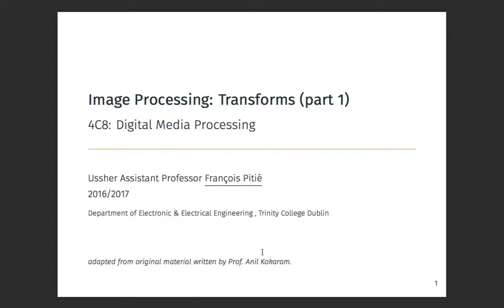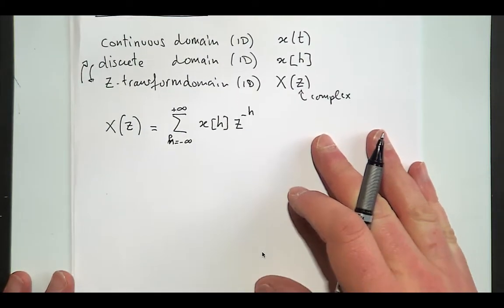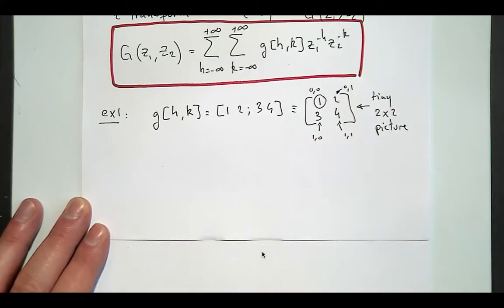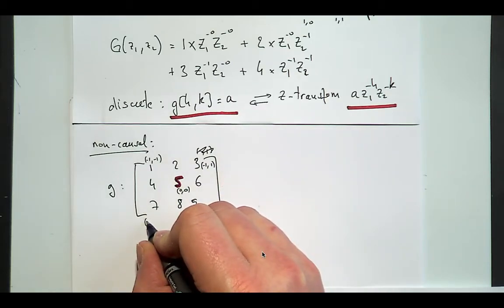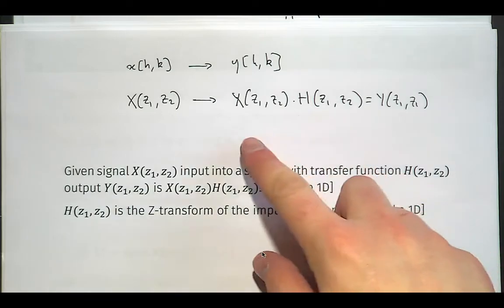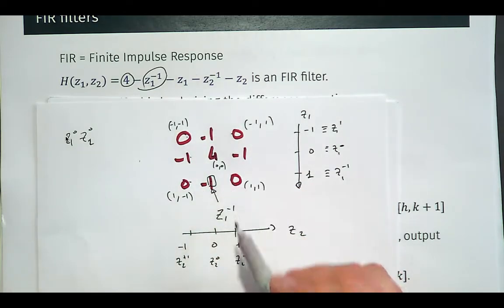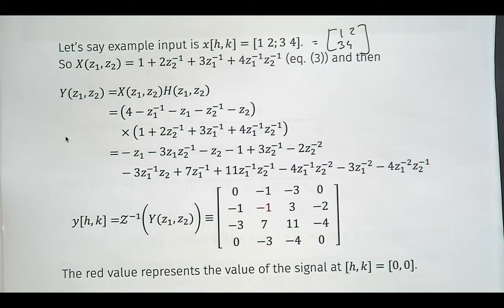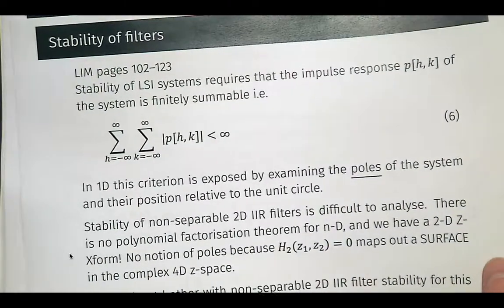[4C08] 04 - Transforms (pt1)